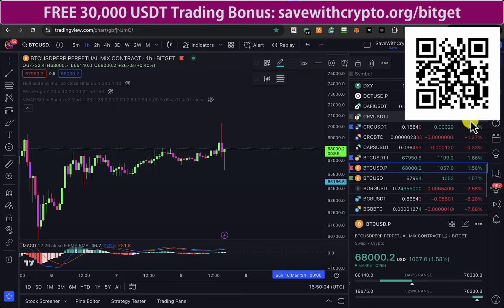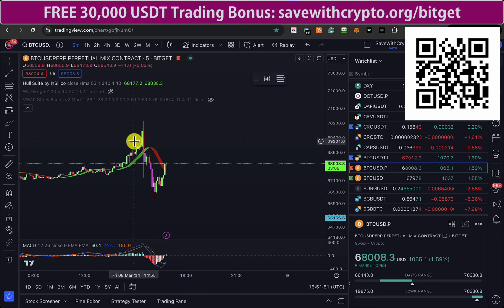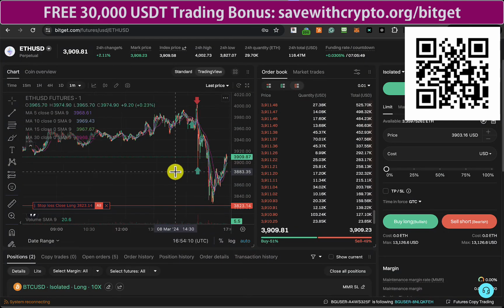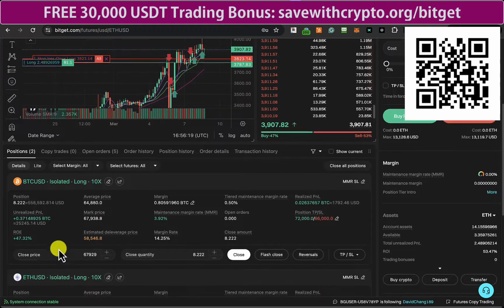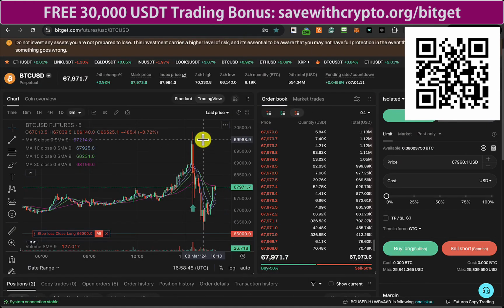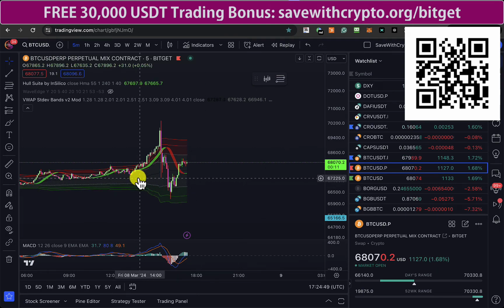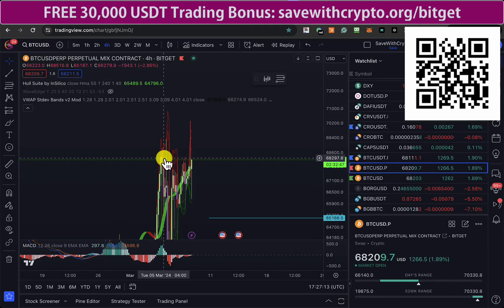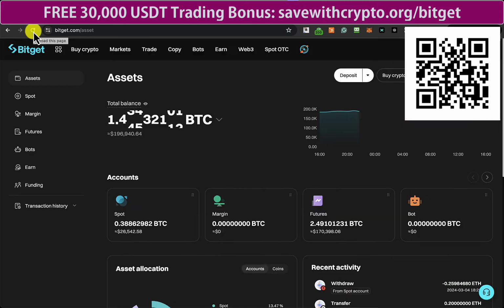Bitget Trading: Using 3 FREE Indicators To Make $200,000+ In 7 Months!!! Trading Crypto!! $BTC $ETH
to get $30k because if you sign up normally without my link it will be $5k!

The Bitget Web3 Wallet: Join me and grab a $5 reward now!

My Bitget Trading Bots: (Make Money While You Sleep!)